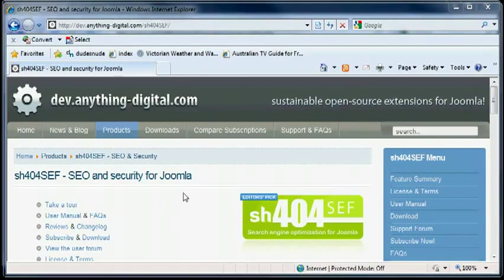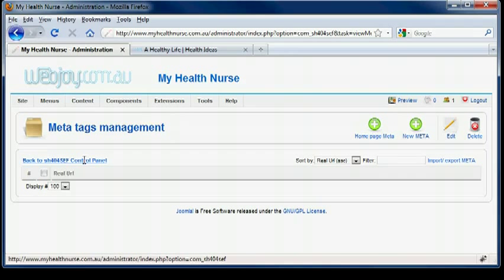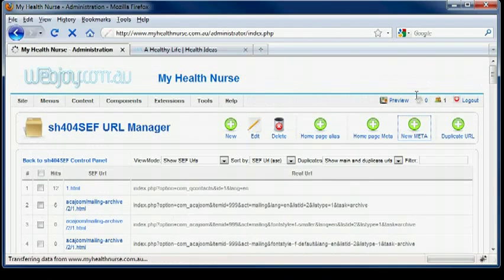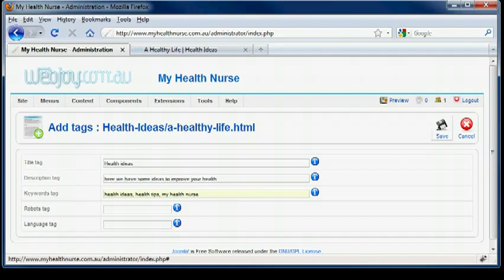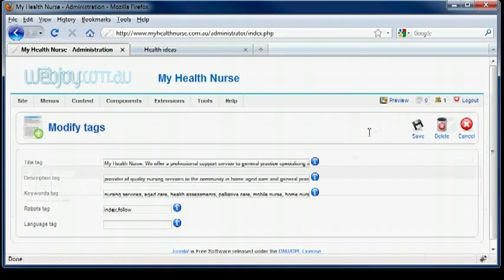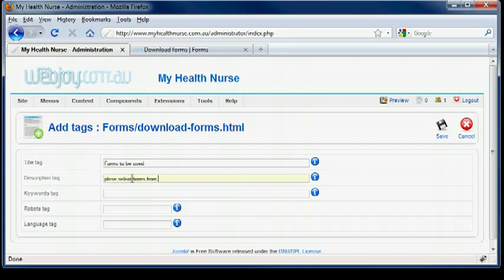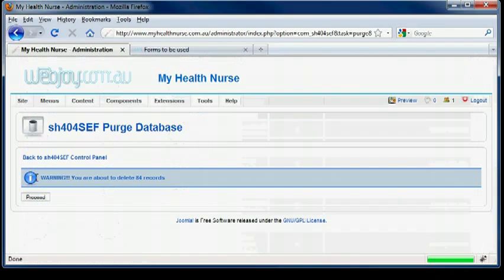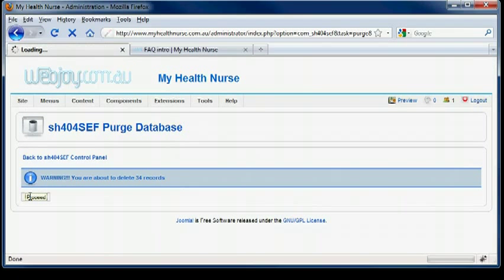Sh404SEF | Joomla SEO | Tutorial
As the most popular Joomla extension for URL management with more than 80% of the market share, and an 'Editors Pick' on the Joomla Extensions Directory, sh404SEF is the most reliable and most trusted tool for maximizing the potential of your Joomla site.